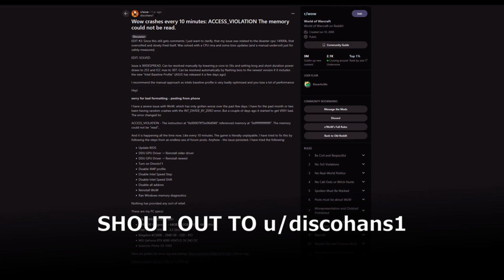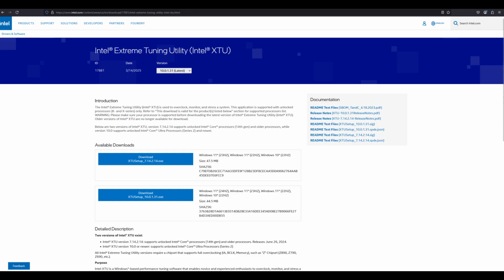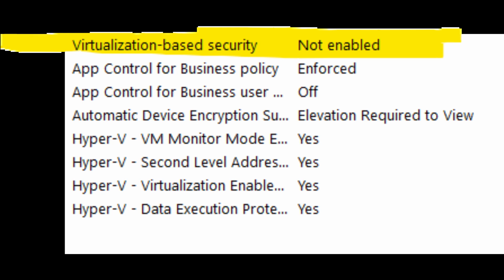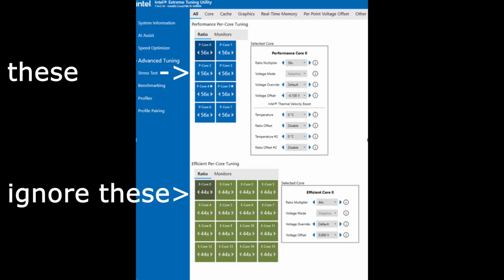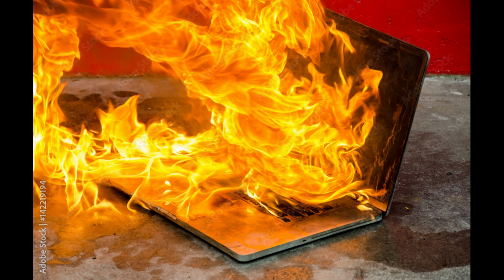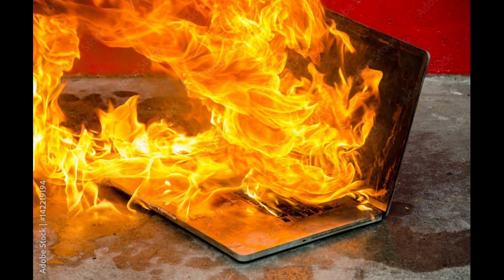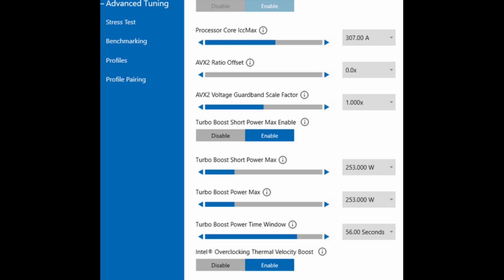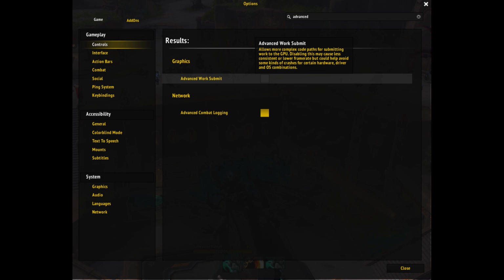WoW "ACCESS_MEMORY_VIOLATION" potential FIX 2025 - 14900k/13900k CPUs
Edit - this video has gained some traction recently, please take some time to learn about underclocking your cpu and your system overall. this video was made with intention to help but everyone's situation is different

Edit 2 - Specifically for me, the issue wound up being the 14900k CPU. I replaced with a new one and have had zero issues. If you stumble across this video in 2026 or beyond, and you specifically have a 14900k, my final answer is that you need a new CPU and WoW shows early signs of degradation faster than other games or regular softwares. In retrospect, it all makes sense. Underclocking your system to do this workaround is not worth the headache if you can afford to replace your hardware earlier.

Please, take the time to watch this video in it's entirety, and read the Reddit post.

Step 1: Update BIOS to most recent microcode
Step 2: Turn VBS off
Step 3: Underclock your CPU via Intel XTU
Step 4: Turn off Additional GPU Features + Advanced Work in game
Step 5: Swap to DX11
Step 6: Prayge
Step 7: Go blast keys